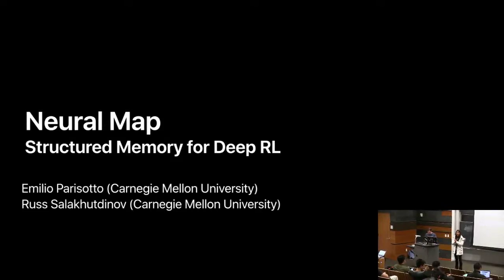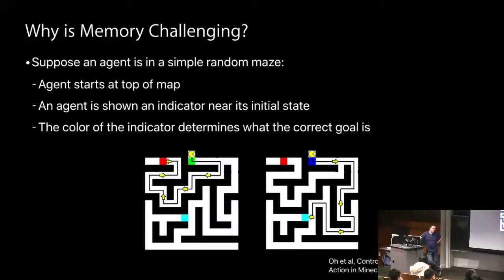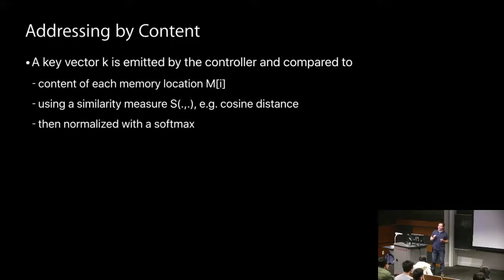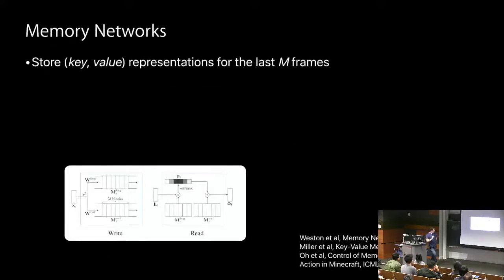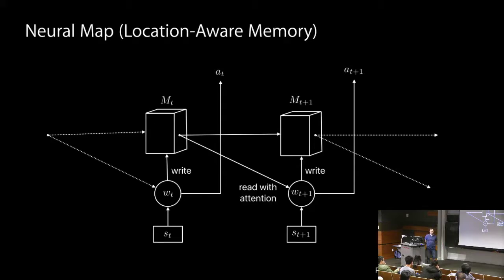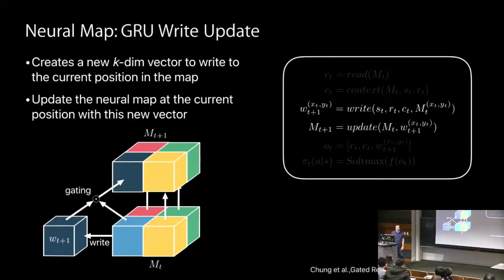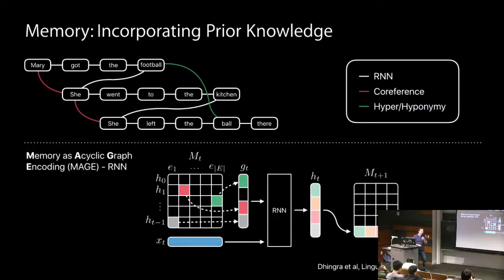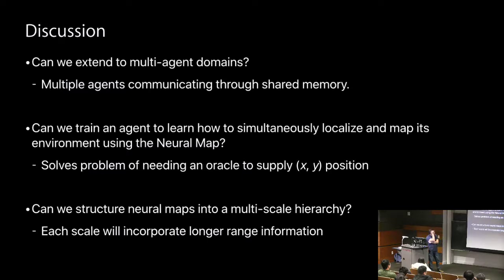Lecture 22 Neural Map Structured Memory for Deep RL Russ Salakhutdinov